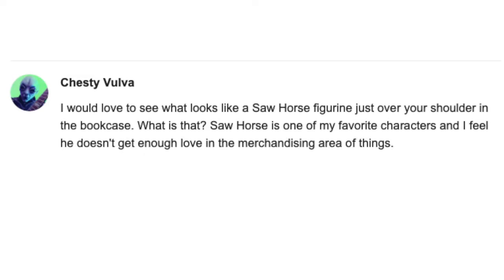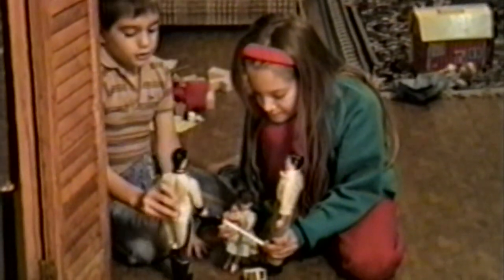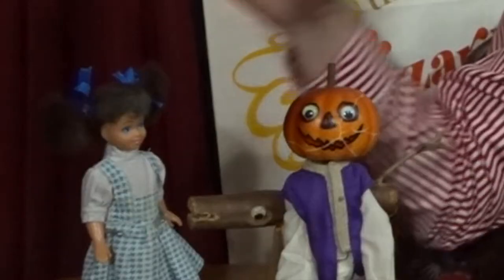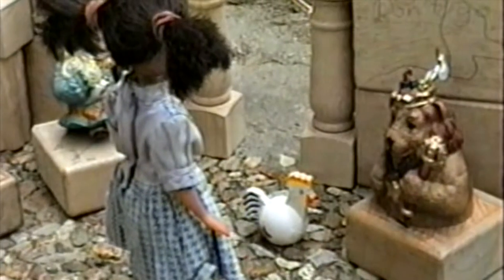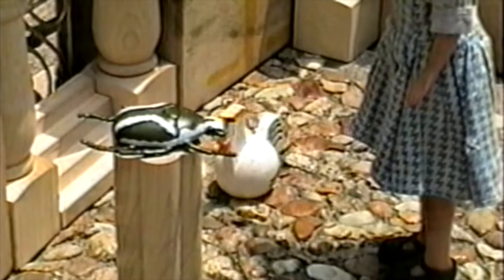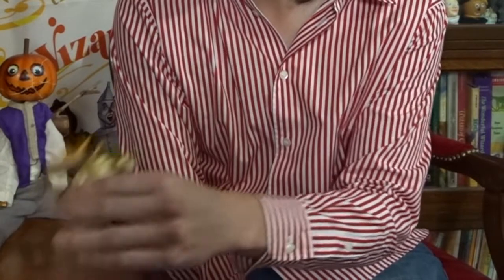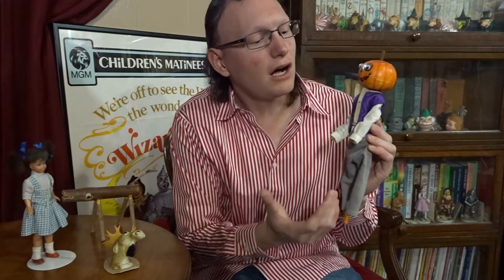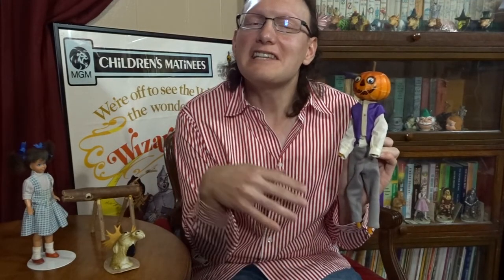Answering Viewer Questions - The Sawhorse?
Answering a viewer's question about an object in my cabinet.